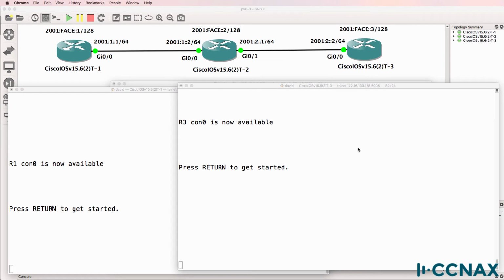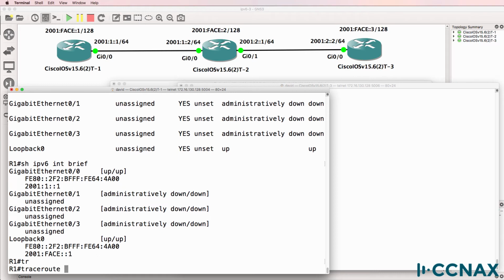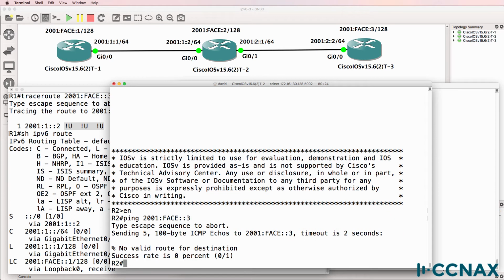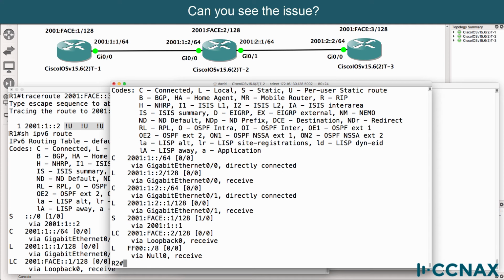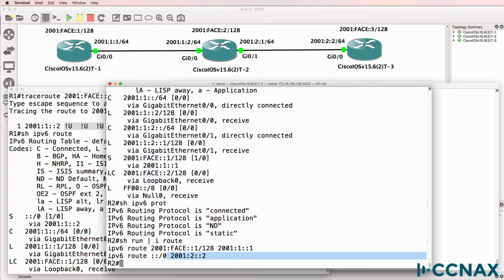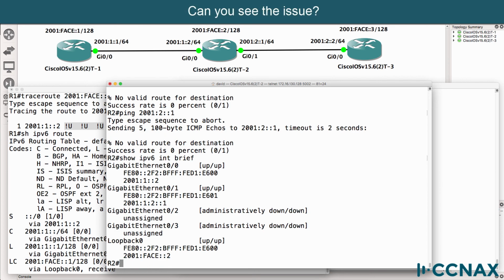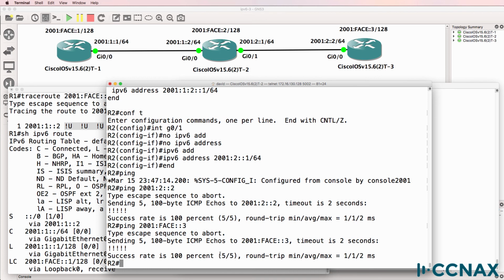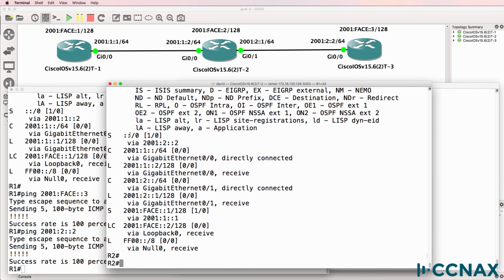CCNA #062 Troubleshooting IPv6 networks for the CCNA exam (Part 1). Can you find the issue?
This is one of multiple IPv6 troubleshooting videos which help you prepare for the CCNA exam.